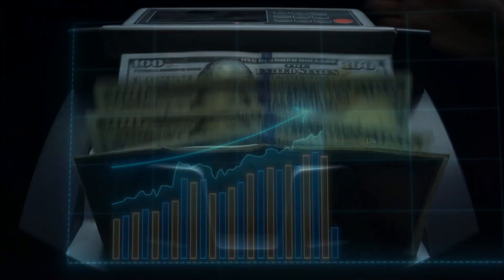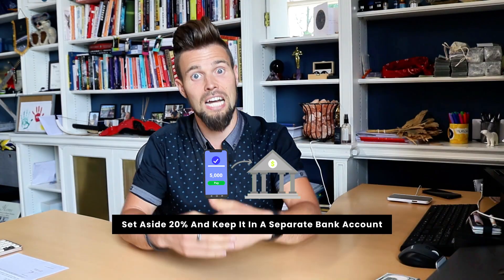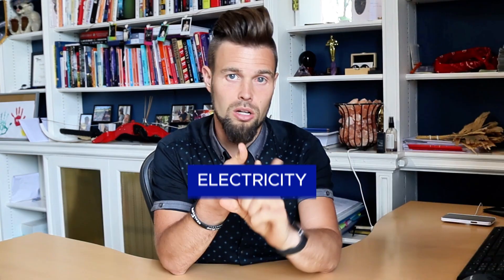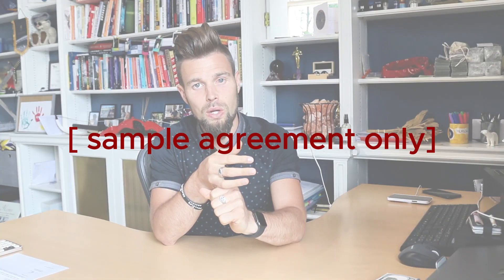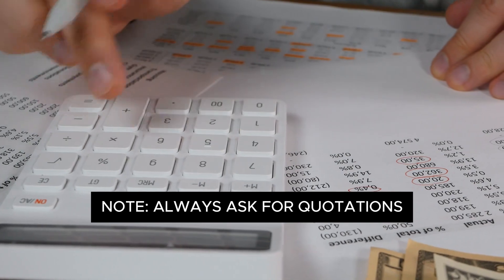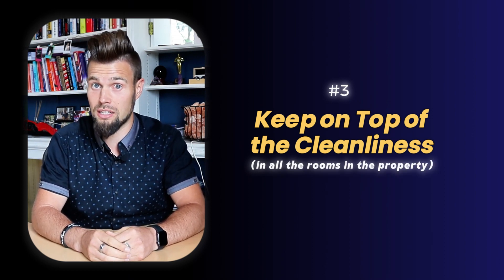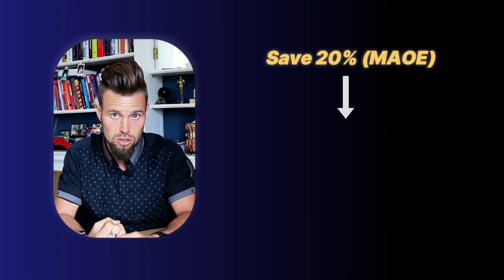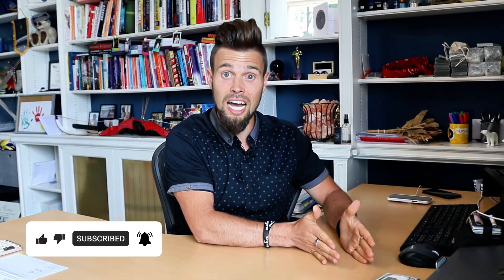3 Steps for Mastering Property Management to Maximize Income!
If you are looking for ways to maximize your profits, this video will provide you with three easy steps to help you master property management, allowing you to continuously earn positive cash flow. From fees to cleaning, these steps will make your tenants happy and encourage them to stay longer. Find out more by checking out our latest video! 🏠💰

CHAPTERS
00:00 Intro
00:17
01:36
01:50
02:25
03:00

Let me assist you reach the 5 FREEDOMS 💸
Financial • Emotional • Physical  • Mental  • Spiritual
BE PART OF THESE LIFE-TRANSFORMATIONAL PROGAMS :

5️⃣ Download my FREE "5 Ways to find deals in competitive market" workbook -

🏦 Install our app (ios and android)  REAL LIFE UNIVERSITY

Facebook Group | Property Investors With Real Life Group

3 Steps to Master Property Management to Maximize Income!